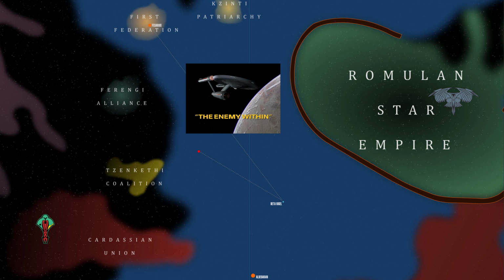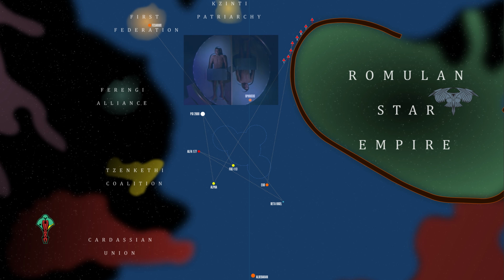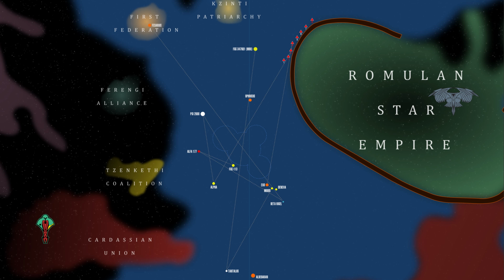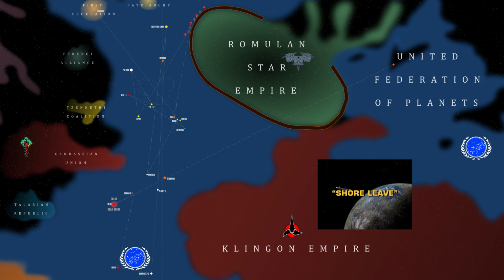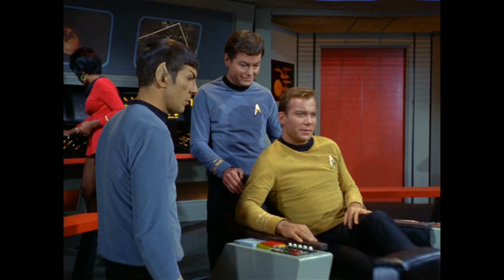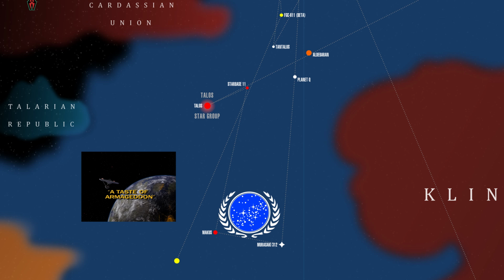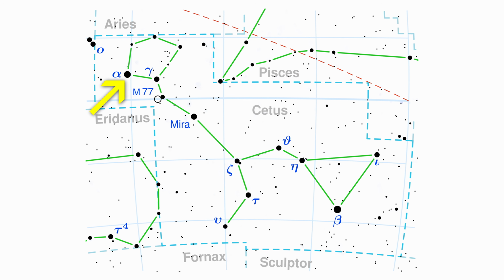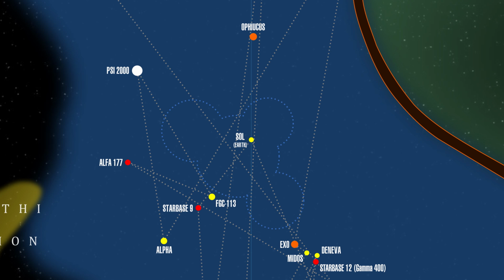Mapping the Enterprise's Route in TOS Season 1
During James T. Kirk's time as captain of the starship Enterprise, the crew visited strange new worlds, sought out new life and new civilizations, and boldly went where no human had gone before. Except...where in the galaxy DID they go?

Written, filmed, & edited by OrangeRiver

- CHAPTERS -
00:00 Intro
01:16 Background
02:31 Kirk's Trek in TOS Season 1
16:24 Outro